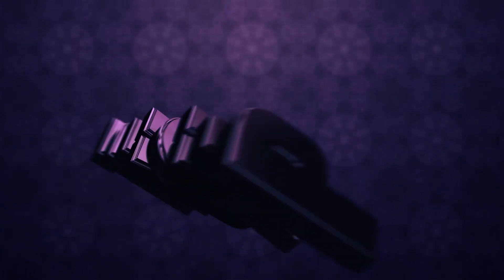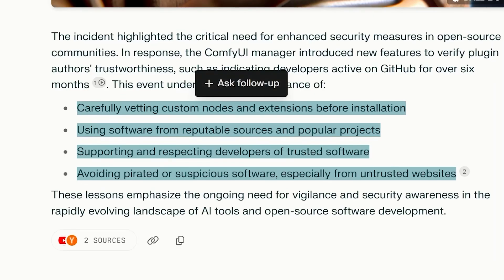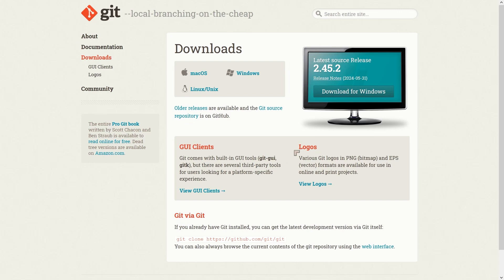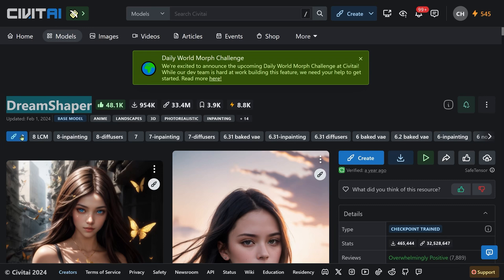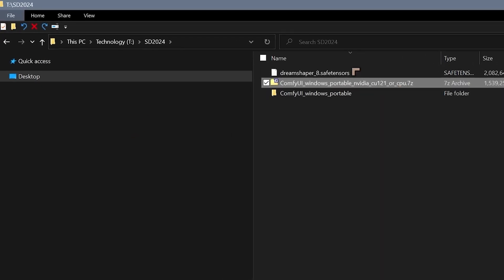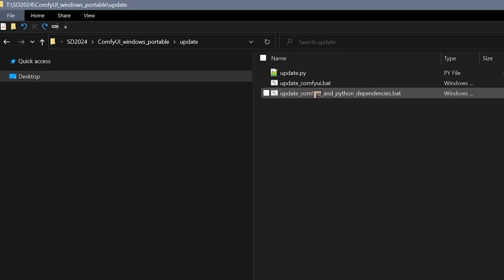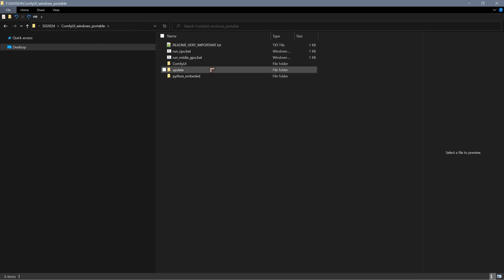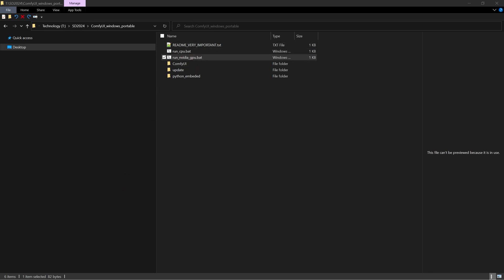Install ComfyUI SAFELY and Get Started with Stable Diffusion PART1 July 2024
Security focused Installation guide - Install Stable Diffusion using the Powerful ComfyUI User Interface